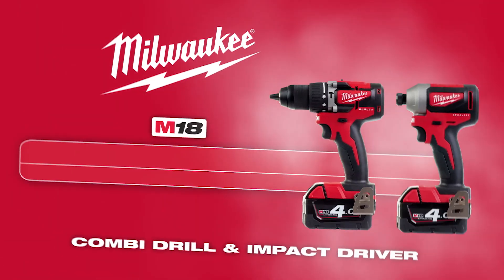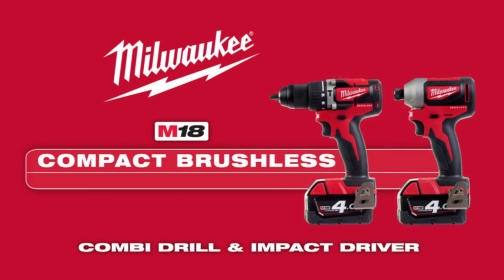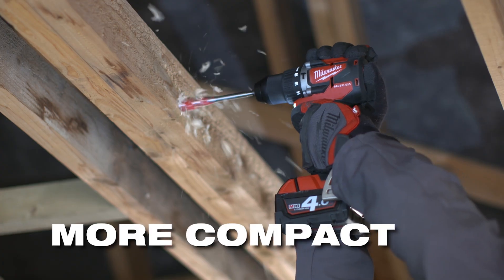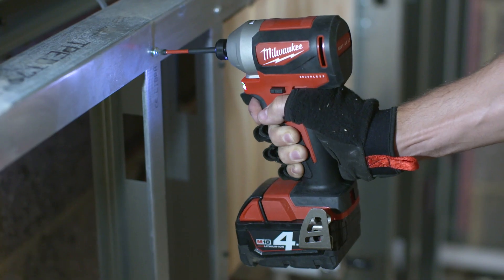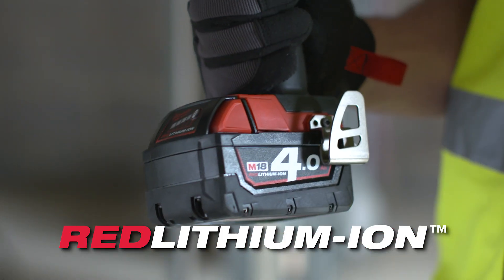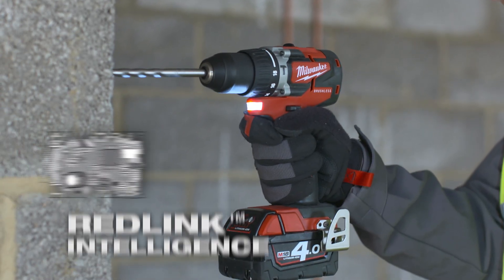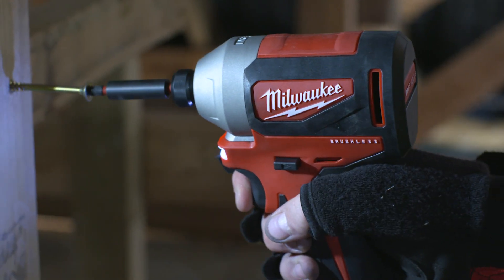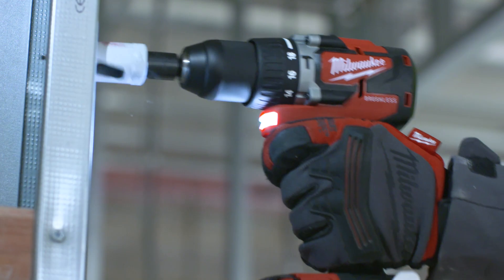M18 Compact Brushless Combi Drill-Impact Drivers| Screwfix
Screwfix -